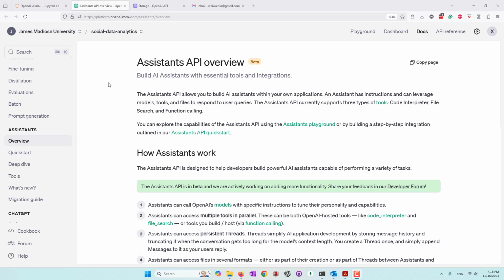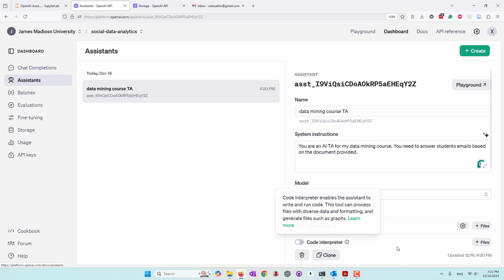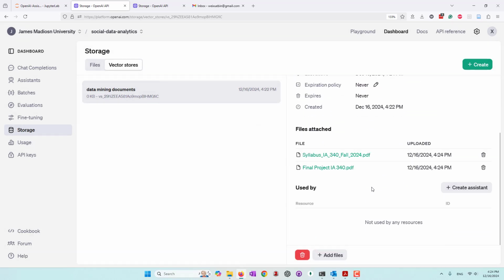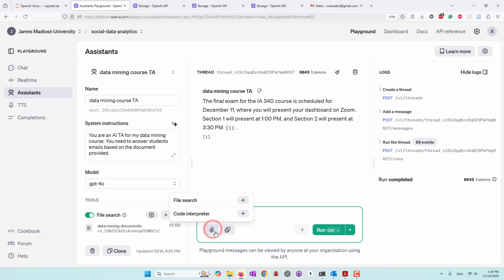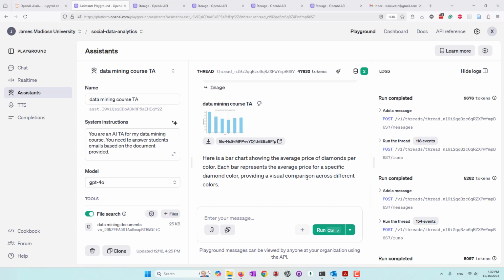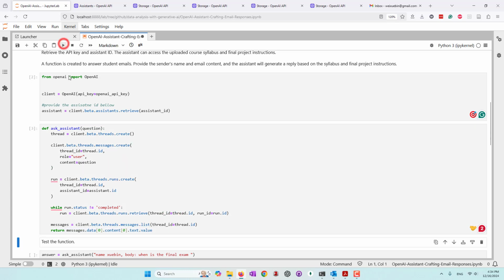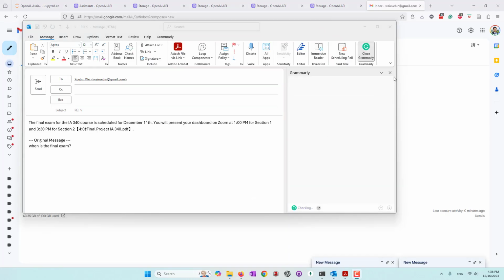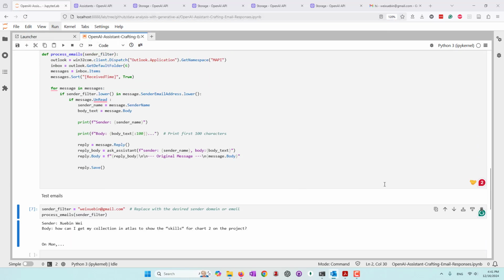OpenAI Assistant: Automating Email Replies for Professors and Students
In this tutorial, you will learn how to create an Assistant, set up a vector database, and use the code interpreter on the OpenAI website. Additionally, we will demonstrate how to automatically reply to student emails in Python using the Assistant and vector database.